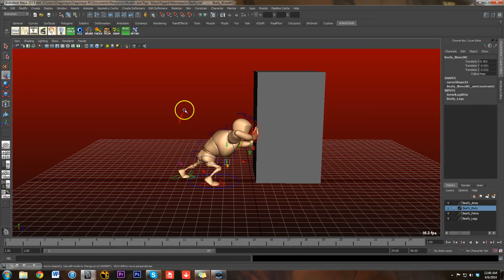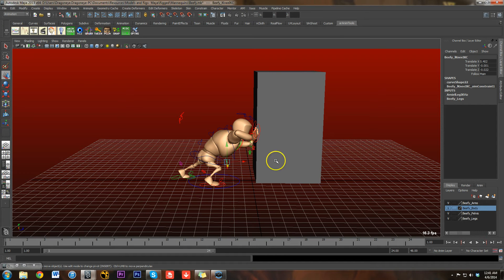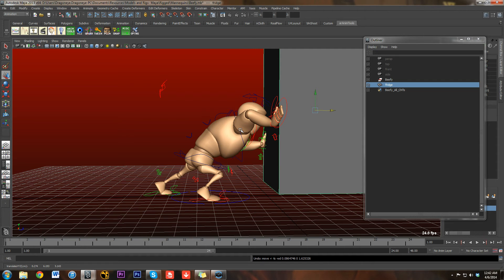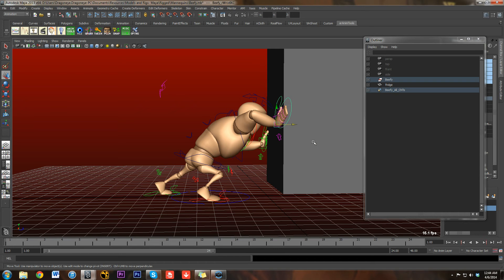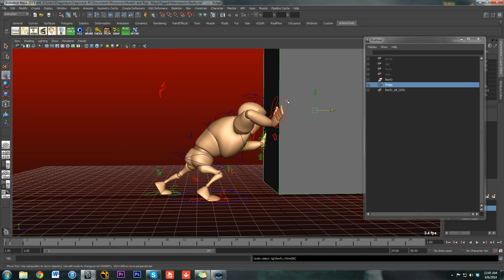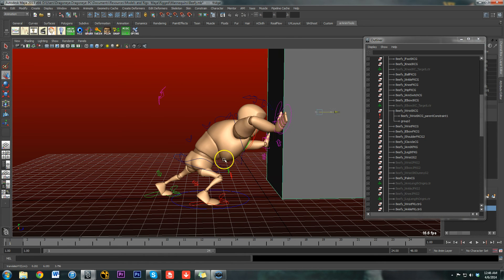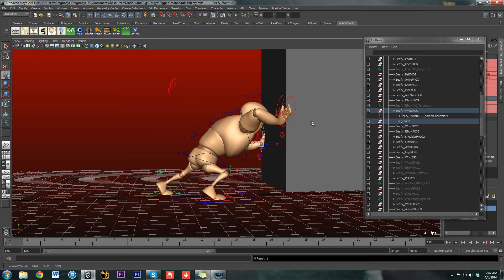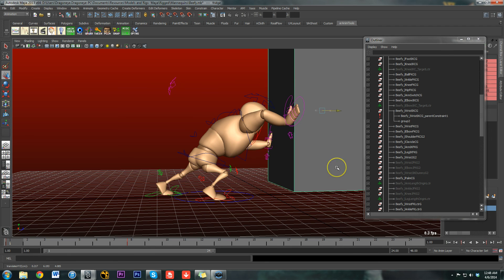Animating with Constraints: Props Leading Hands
Very similar to my first AWC tutorial, but this one has the props leading the hands, instead of the alternative. I use it primarily for heavier objects being interacted with. Follows the same general setup as generic prop animation. Just a fair warning: this method may not work with some referenced characters. If you try to group the hand controllers and get the error "such and such is Read Only," than you may need to try setting up the constraints another way. I mention a couple options toward the end of the video.

You can see an example of this method of prop interaction in one of the earlier animations I made,